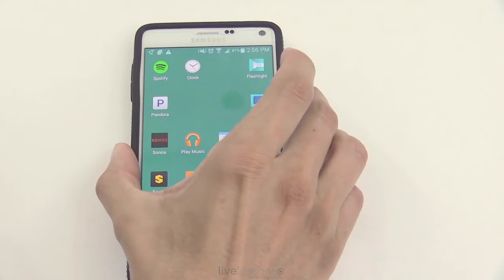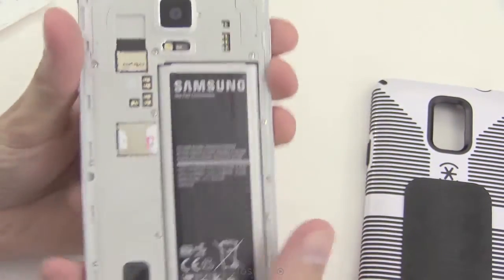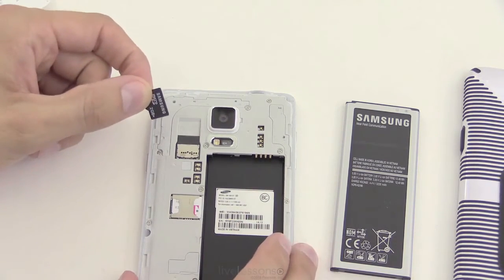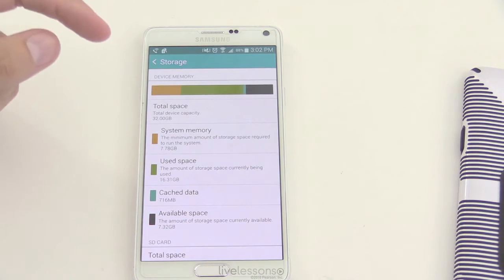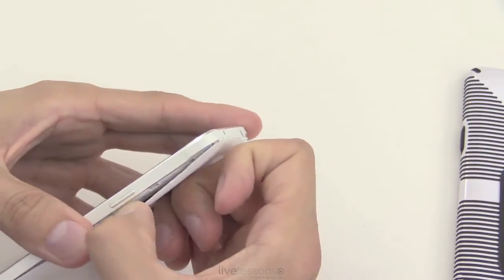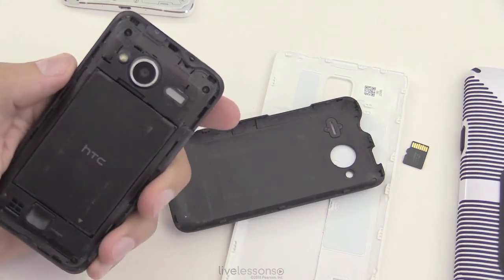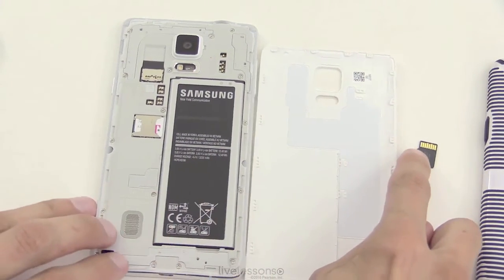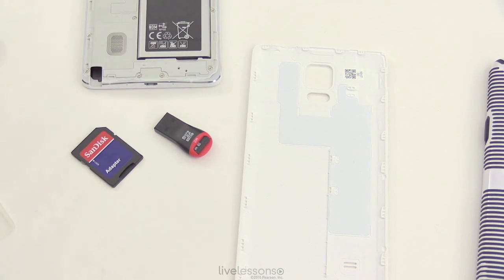Smartphone Memory Upgrade - A+ 220-901